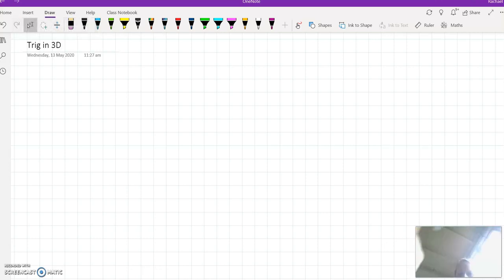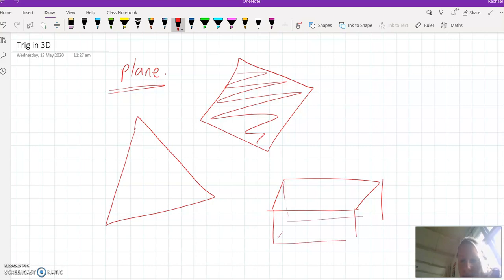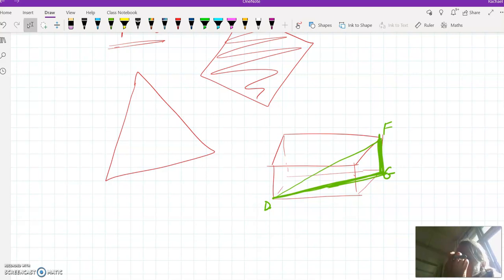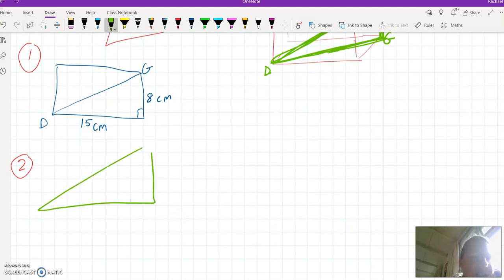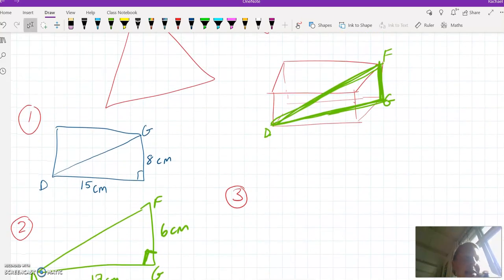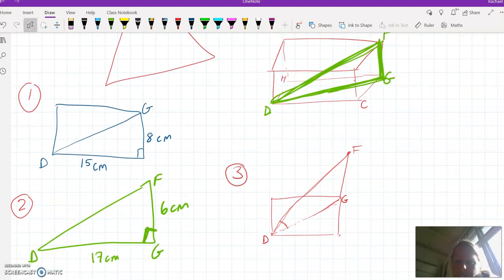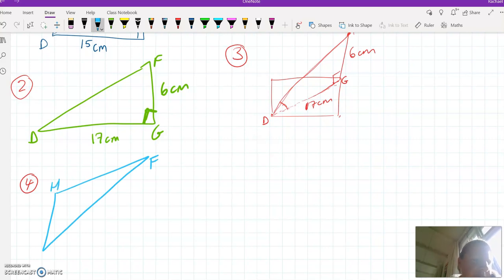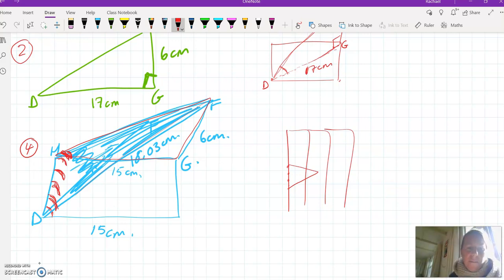NCEA L1 Geometric Reasoning 3D Shapes